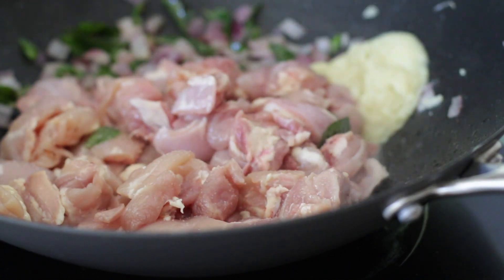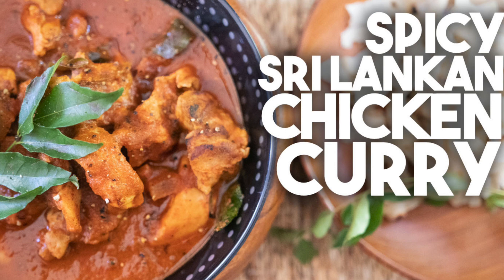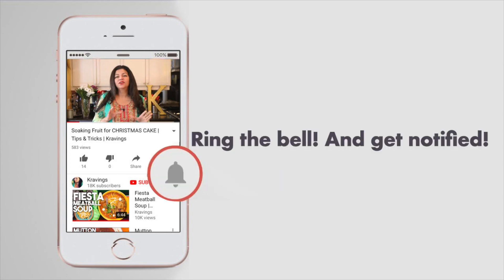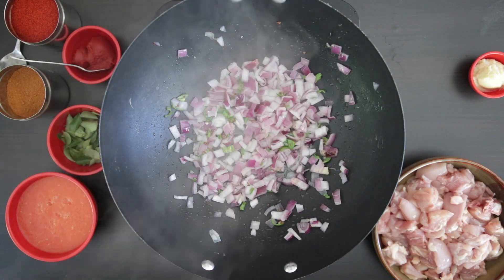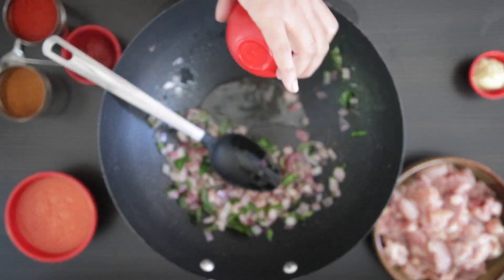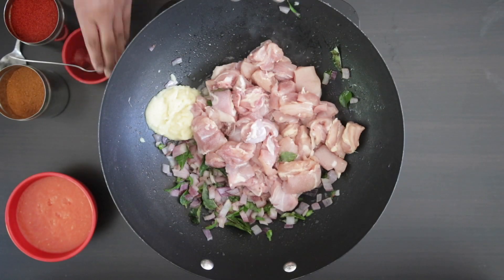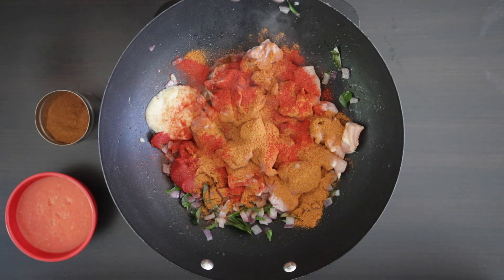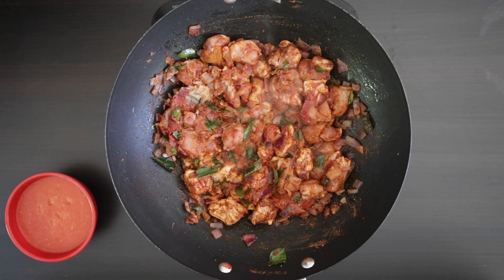Spicy Sri Lankan Chicken Curry | Homestyle - perfect for Kothu Roti | Kravings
This Sri Lankan curry is spicy and intense and is perfect used on it's own but I also like to use it in a Kothu roti. In this recipe, chicken is sautéed with onions chilies, curry leaves, ginger & garlic and spices and submerged in pureed tomato.

Sri Lankan Spicy Chicken Curry

1.5 cups diced Onions
1 - 2 tbsps sliced green Chillies
1/2 cup Curry leaves
2 lbs boneless Chicken
2 tbsps Ginger & Garlic paste
2 tbsps Tomato paste
4 tbsps roasted Sri Lankan curry powder
1 tsp Chilli powder
2 cups blanched & pureed Tomatoes
1 cup Water

Heat some oil and saute the onions followed by the green chilli and the curry leaves
Add the chicken, salt to taste followed by the ginger & garlic paste and tomato paste
Add the spices and mix well to coat the chicken - leave this for a few minutes without stirring so the masala can coat the chicken
Stir the chicken as it continues to cook
Add the blanched tomatoes and the water and stir again and cook this for 5 - 7 mins or until the chicken is cooked
Note that the cooking time will increase for bone in chicken